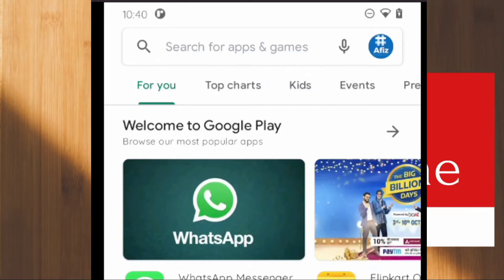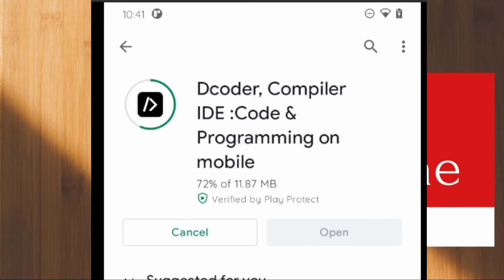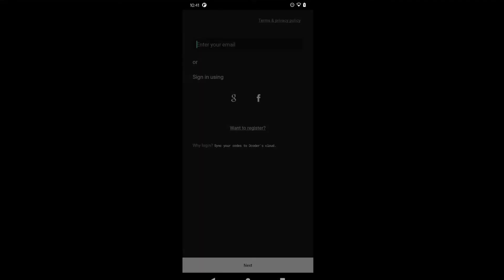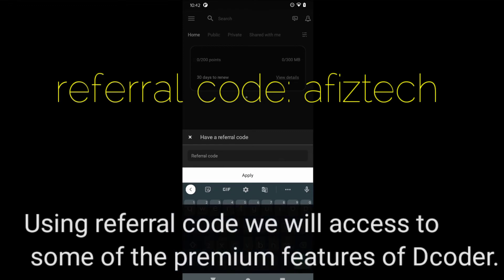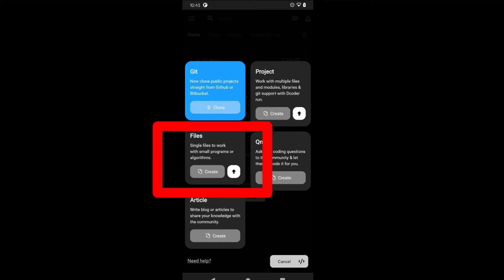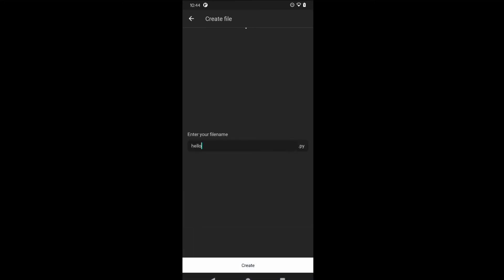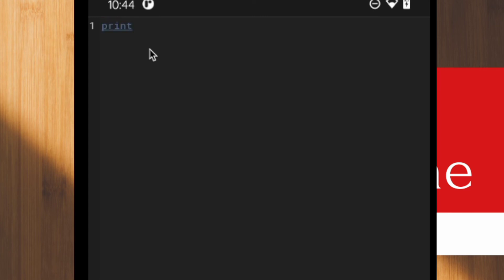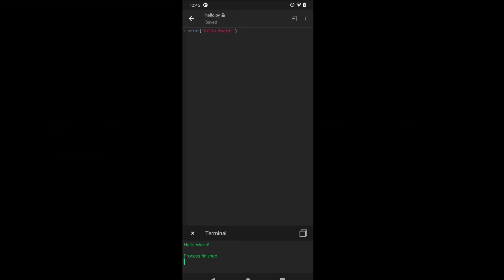Python on Phone: 1 Installation and Hello World